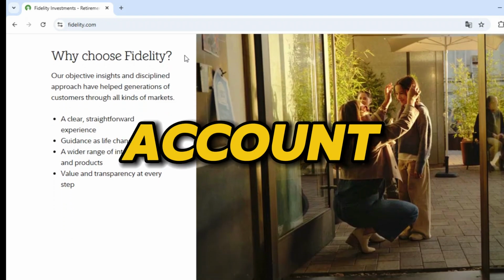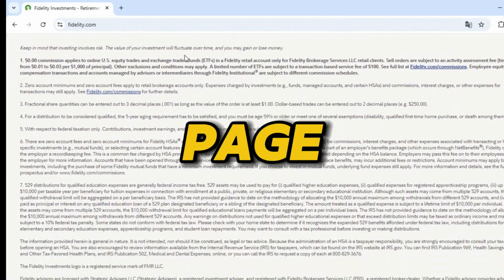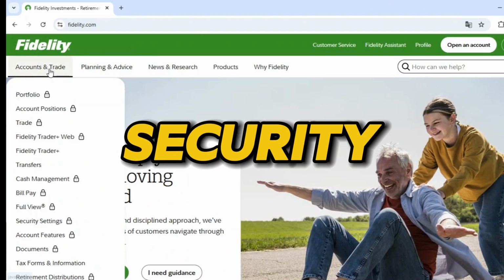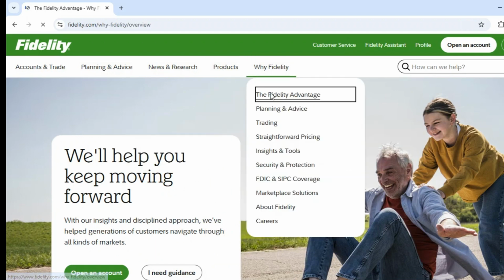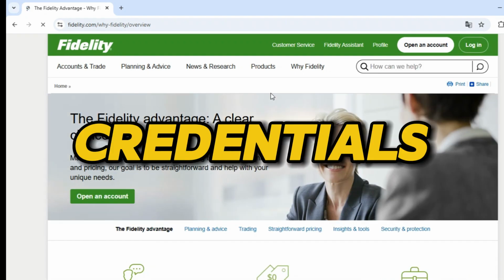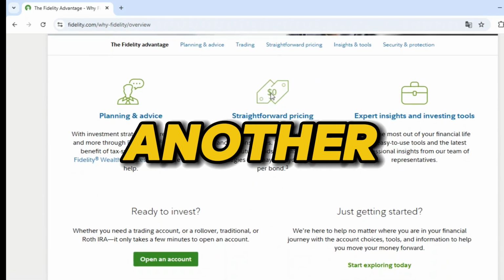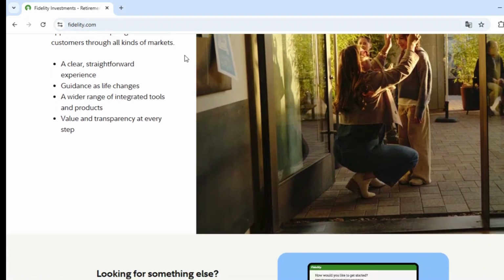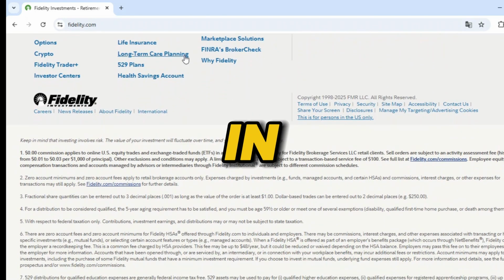How to Reset Your Fidelity Account Password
In this step-by-step tutorial, you’ll learn how to reset your Fidelity account password quickly and securely.
This guide shows you exactly what to do if you forgot your password, can’t sign in, or want to secure your account.

This video is perfect for Fidelity users, investors, freelancers, and account holders who want fast and safe access to their accounts.

By the end of this tutorial, you’ll know:

How to reset your Fidelity password step by step

What to do if you don’t receive the reset code

How to regain access without contacting support

How to keep your Fidelity account secure

Following this method helps you save time, avoid frustration, and protect your financial information.